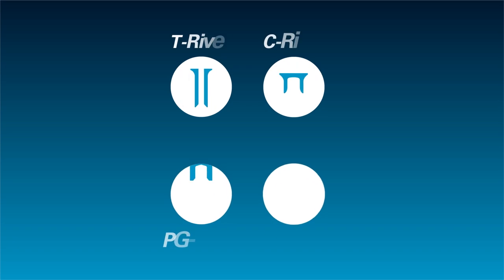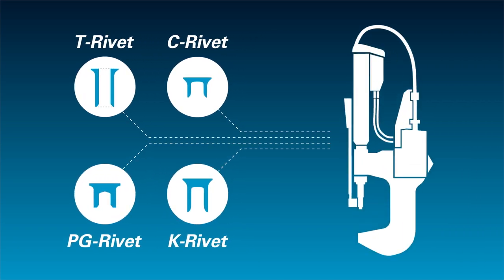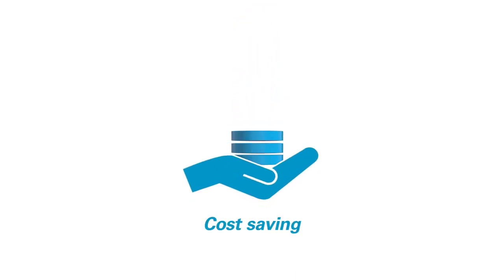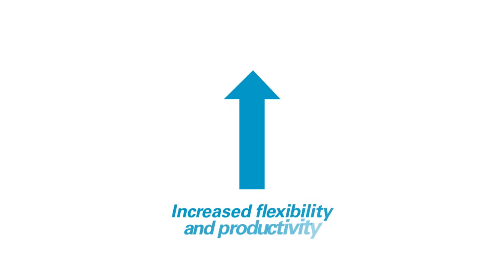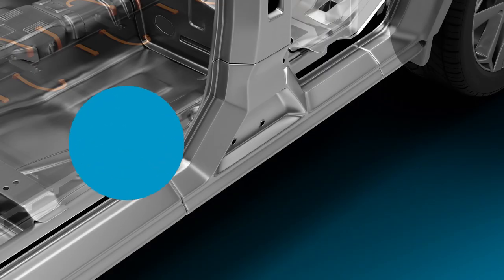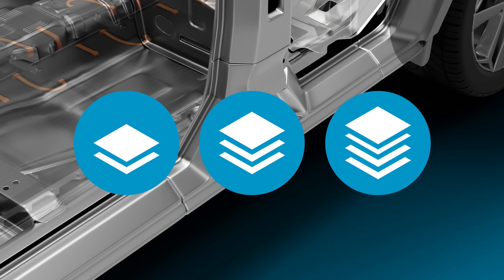T-Rivet: Joining high-strength aluminum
Did you know that our T-Rivet can perfectly join four layers of high-strength aluminum? Its special design leads to a highly consistent joint quality in safety critical areas. No new investment in equipment is needed as the rivet can be run on existing Henrob tools – a smart and flexible solution. Learn more about the T-Rivet in our explanatory video.